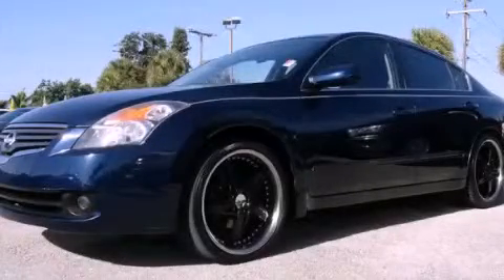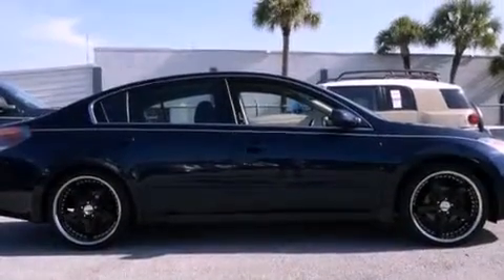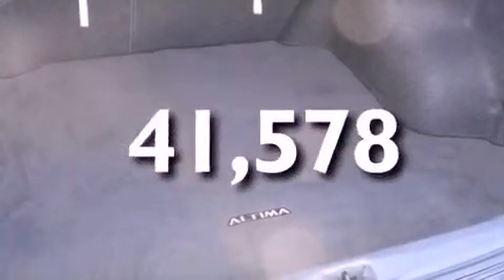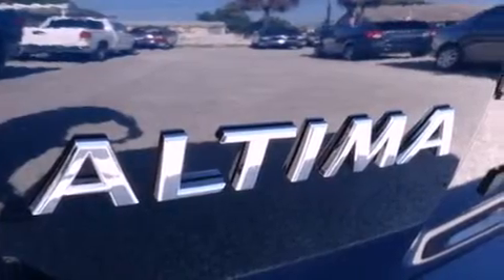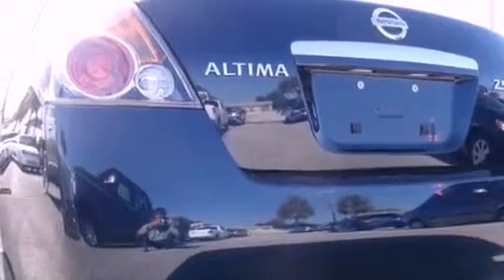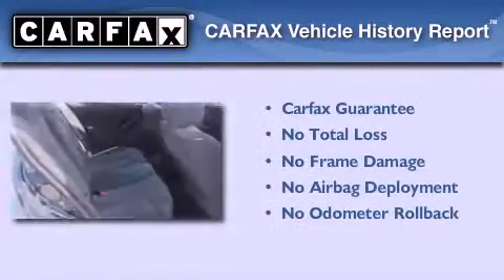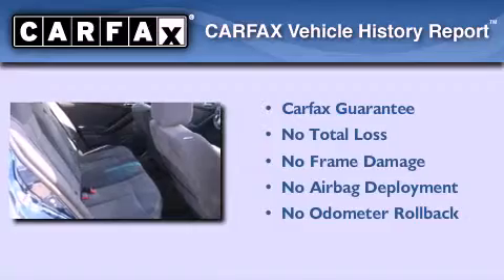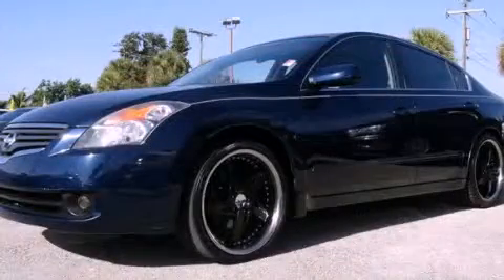Pre-Owned 2007 Altima Miami FL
Year : 2007
 Make :
 Model : Altima
 Engine : dohc 16v i-4
 Trans . : cvt
 Exterior : blue
 Miles : 41,578
 Interior : blue

 Lehman Mazda